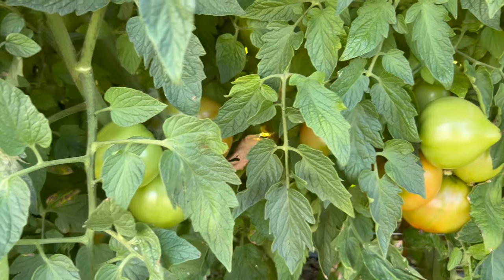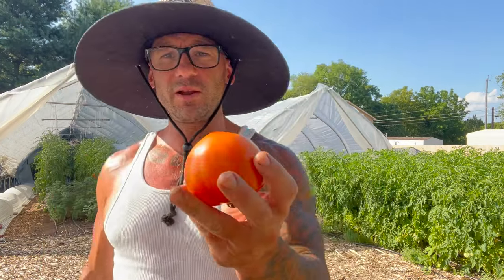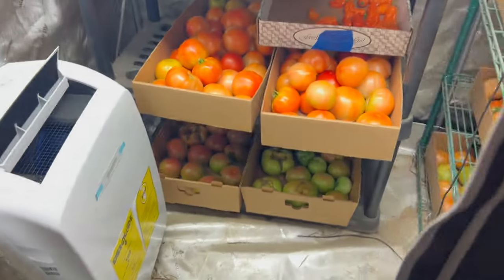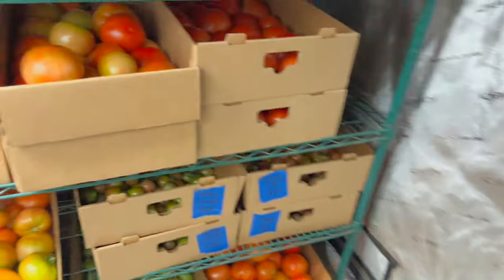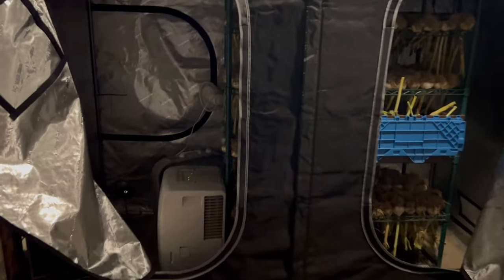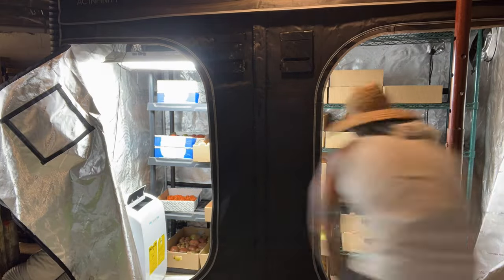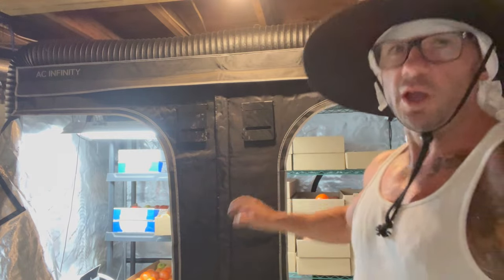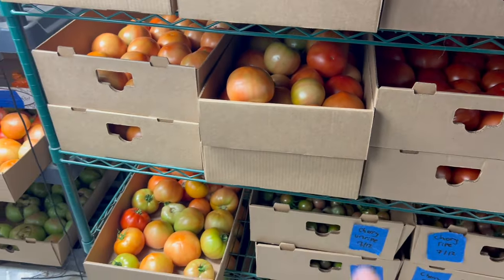WHEN TO HARVEST TOMATO'S AND HOW TO STORE THEM!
Come on with me, Chef Mikey and I'll show the best stage to harvest your tomato's. I'll explain why, and I'll show you my creative system for creating climate controlled storage using a grow tent which I already had on hand.